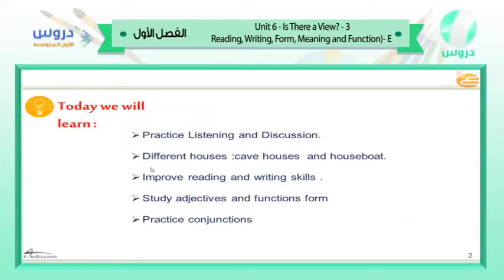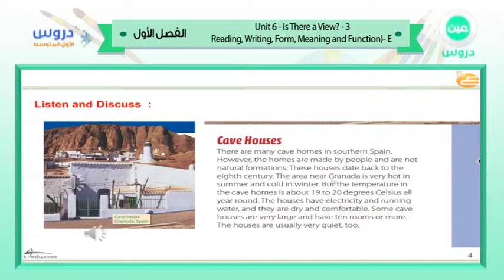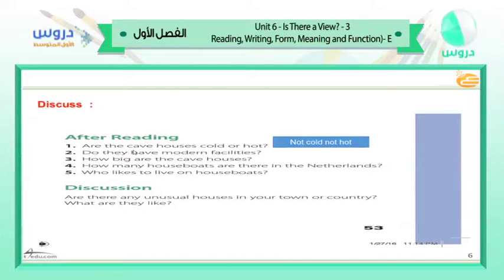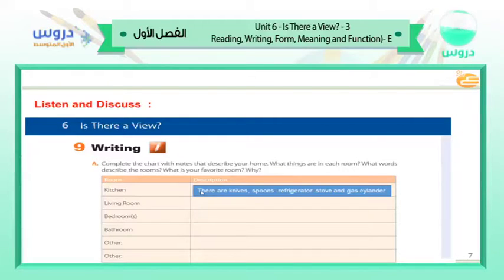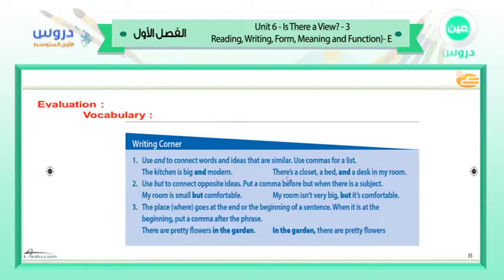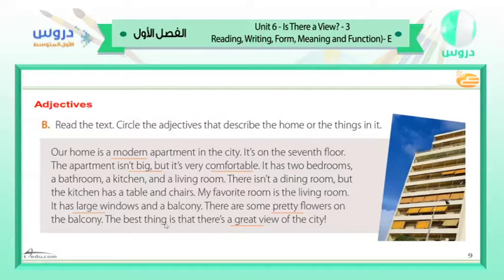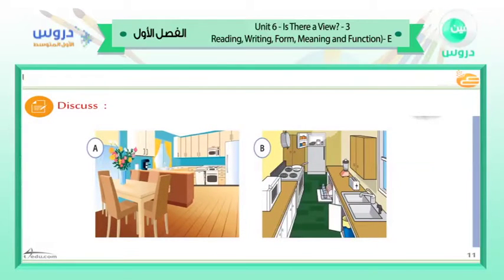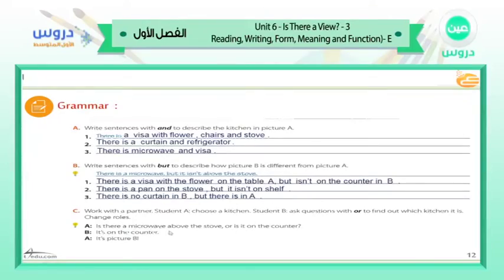الأول المتوسط | الفصل الدراسي الأول | الانجليزية | is there a view 3 unit 6